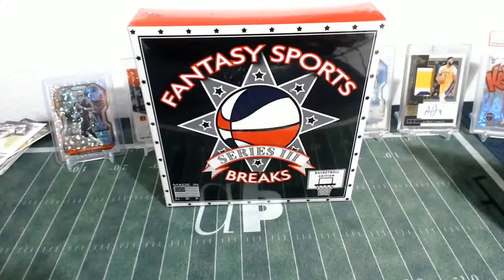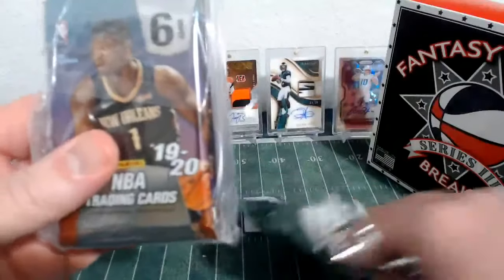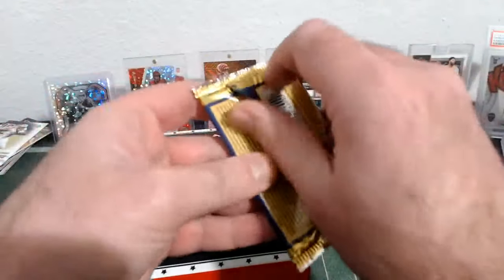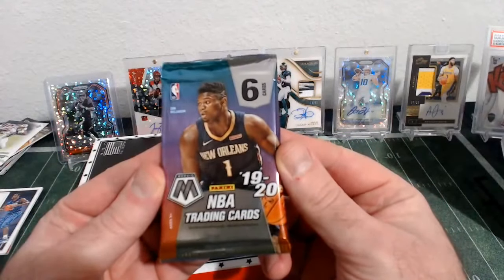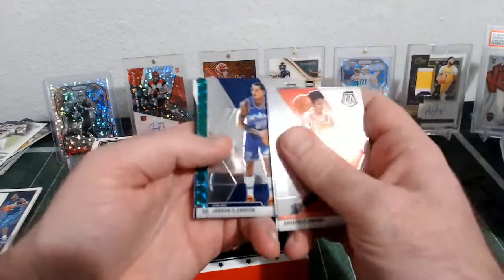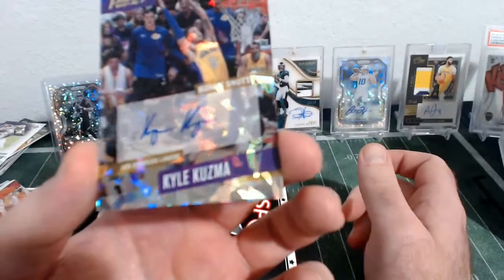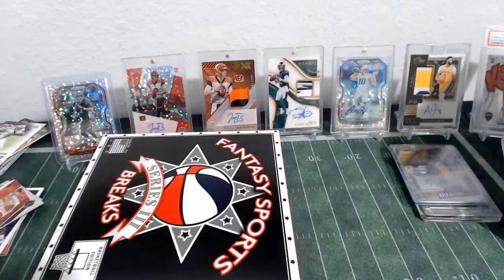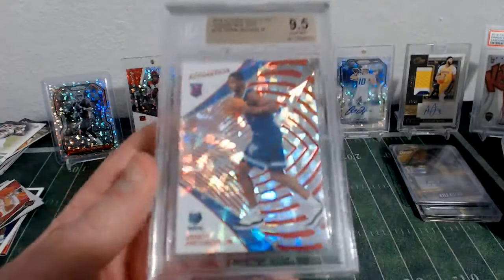SSH Live! Episode #14 Fantasy Sports Breaks Basketball Series 3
Catch the replay from SSH Live! on Tuesday evenings at 6pm Pacific.
Ripping Fantasy Sports Breaks Basketball Series 03

Thank you to Collector's Corner NW in Bellevue, WA for providing our box.